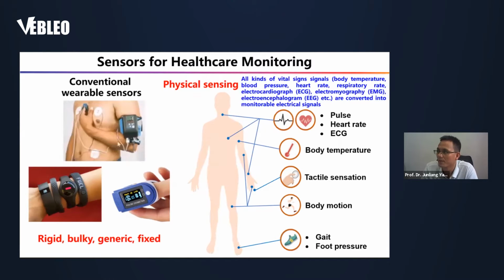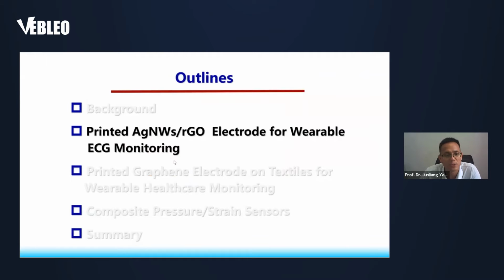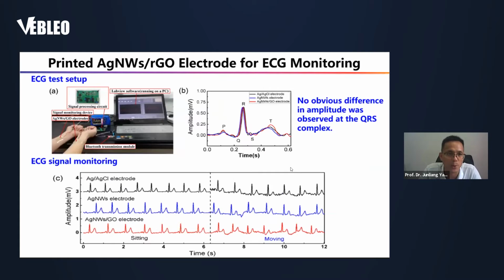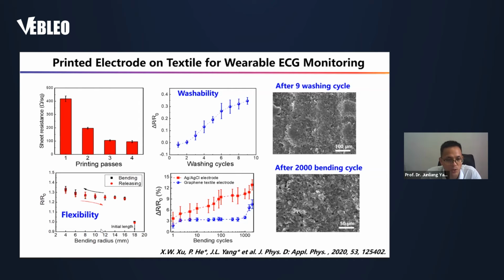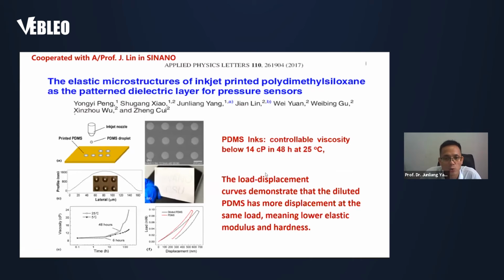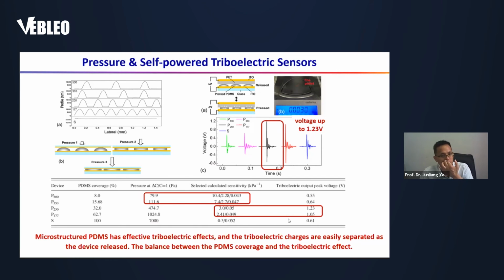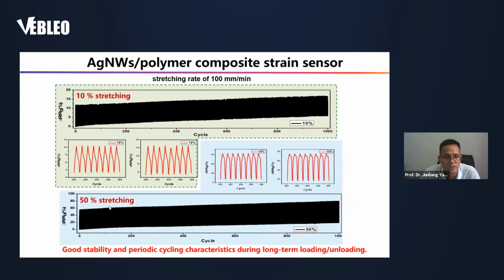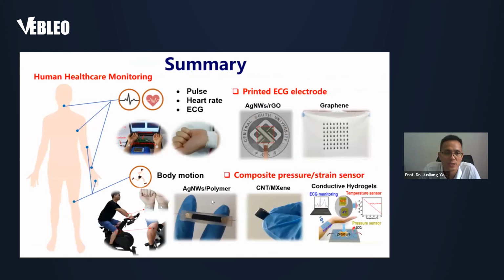Prof. Dr. Junliang Yang | Vebleo | Central South University, China | #1720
Prof. Dr. Junliang Yang delivered this talk in the webinar on Materials Science, Engineering and Technology

Title: Wearable and Printable Sensors for Human Healthcare Monitoring